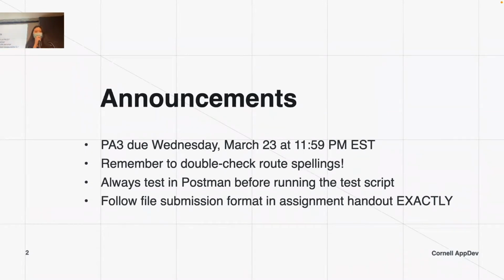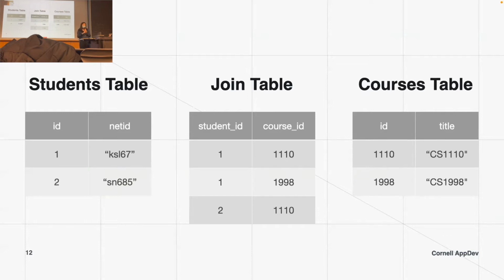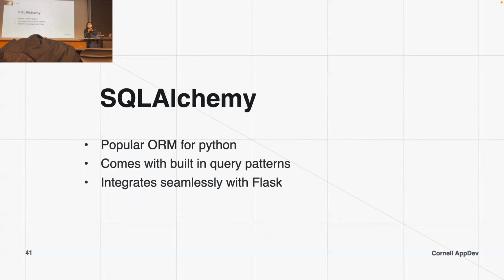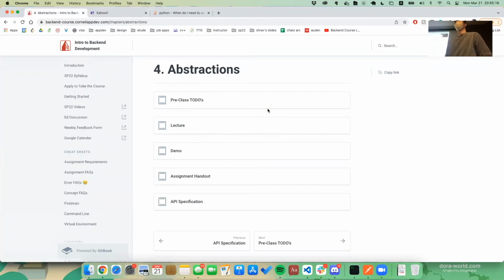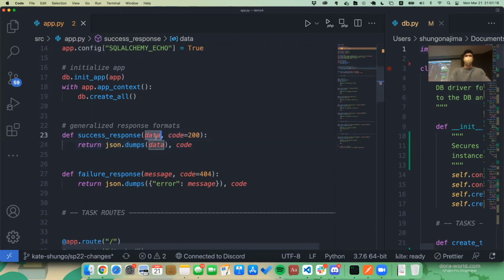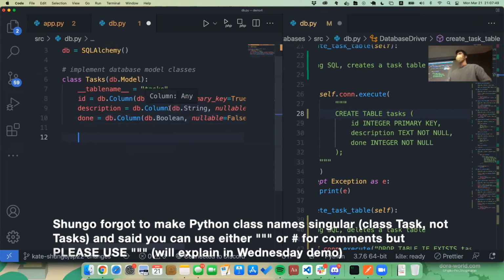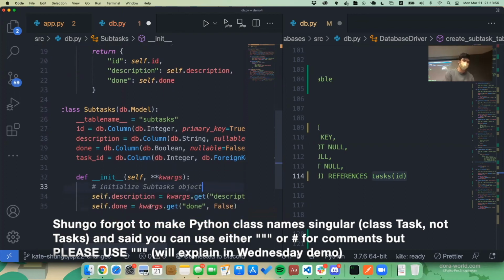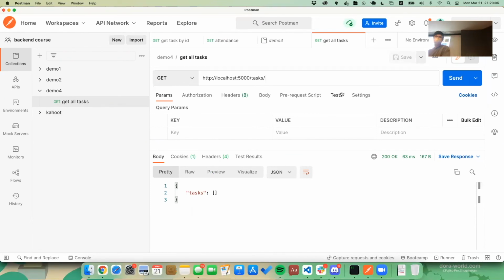Intro to Backend Development: Lecture 4 - Abstractions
Timestamps:
Lecture:
0:00 Intro & Announcements
2:28 Review
8:14 SQL drawbacks
10:15 SQL injections
11:39 ORM (Object Relational Mapping)
15:37 app.py vs db.py
16:34 Review (again)

Demo:
17:55 :)
18:40 Textbook warnings
19:56 Setup
22:20 app.py setup (app.py)
25:03 Generalized response formats explanation (app.py)
27:00 Explanation of Model/Creating a Task Model in SQLAlchemy (db.py)
31:41 __init__ for creating entry to table (db.py)
31:55 Explanation of kwargs (db.py)
34:07 Explanation/Implementation of serialize() (db.py)
35:07 Creating the Subtask Model in SQLAlchemy (db.py)
40:15 Get tasks endpoint (app.py)
41:01 Imports
41:34 Get tasks endpoint cont. (app.py)